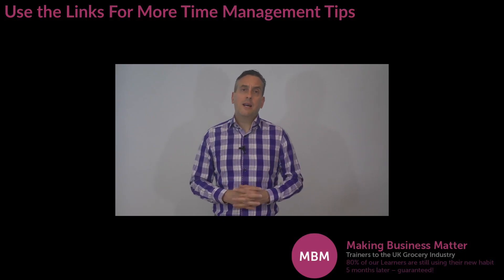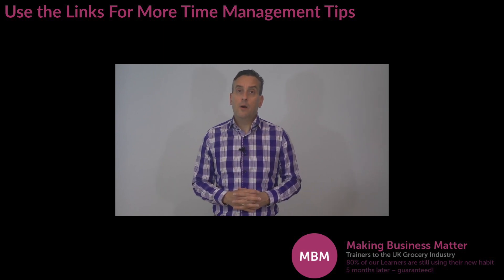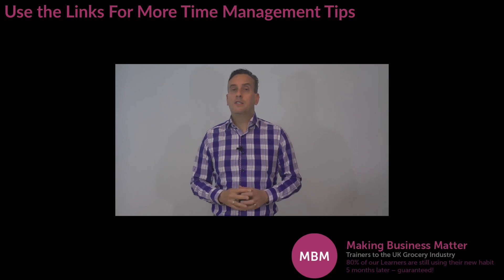Time Management Tips | File Email | MBM's One Minute Videos | Sticky Learning with MBM - Tips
In this one minute video Darren from MBM gives you some tips on how to manage your emails.

A lot of people are searching google for ‘File Email’ because managing the filing of our emails can be a tricky business. I have seen some very impressive, almost works of art, showing Outlook folders that are over a 100 deep and 10 wide. Amazing. Let’s see if I can help you.

My name is Darren and you are at the home of Sticky Learning – MBM – Trainers to the UK Grocery Industry and experts in Category Management Training.

You spend 10% of your working week filing emails, according to a piece of research by IBM. The research looked at what we do with emails and they observed over 85,000 actions across 345 email users. Their insights were fascinating. They said that there were 3 types of filer; No Filers, Frequent Filers and Spring Cleaning Filers. Which one are you?

The research also shared that we create folders for safekeeping. In case we need to refer back to it again, but their research concluded that over 80% of emails were never looked at again. Interestingly the reason we create folders is not what you think. It’s not to file. The researchers concluded that we file to see the way ahead. A little like wading through a jungle, using a machete to hack away at the undergrowth, so that we can see the way ahead. We File Emails so that we can get better sight of what is really in our inbox.

My suggestion? 1. Don’t file an email ever again, 2. Put all your folders into an archive, and 3. Get great at using advanced find.